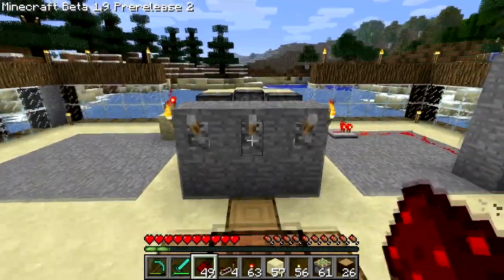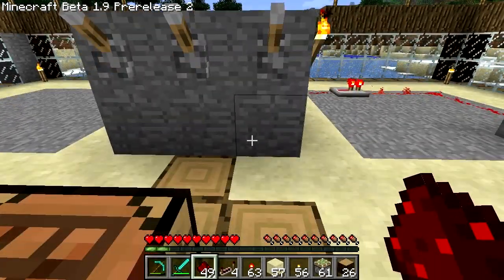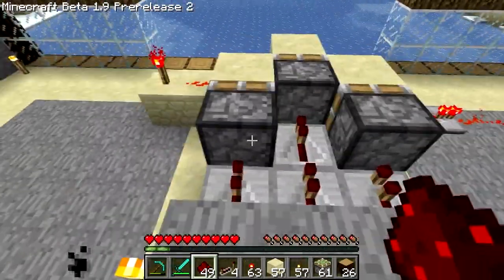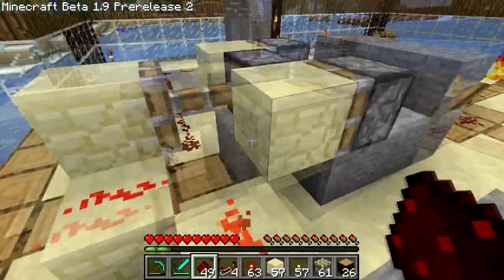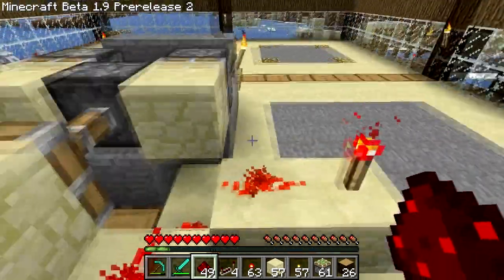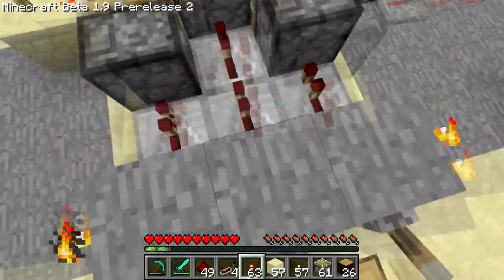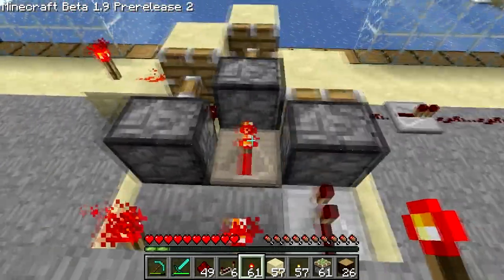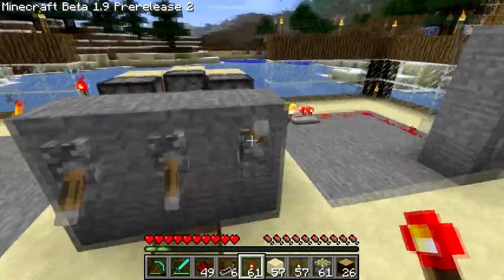Minecraft - Compact Combination Lock (3, 6 or more switches)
A video requested by maribakumon.   I show how to build a very compact combo lock. Each switch takes up 7x2x1... or 14 blocks of space. Compare that to maribakumon's design that takes up 4x4x2... or 32 blocks.

Turns out there is an even more compact way of making a simple lever-based combo lock